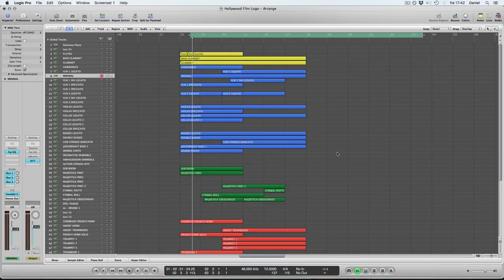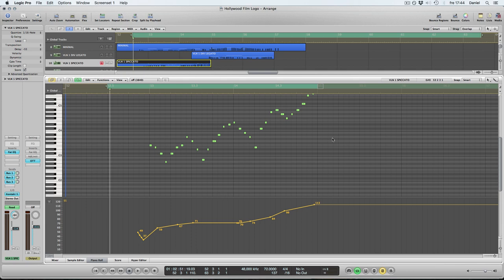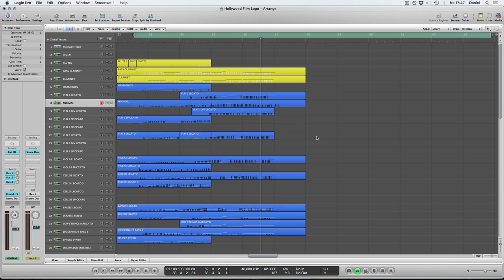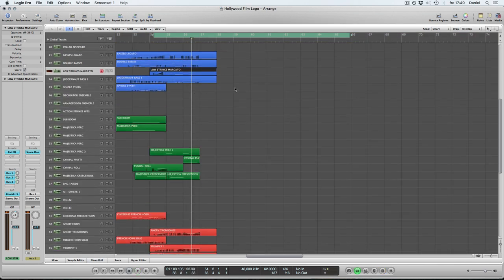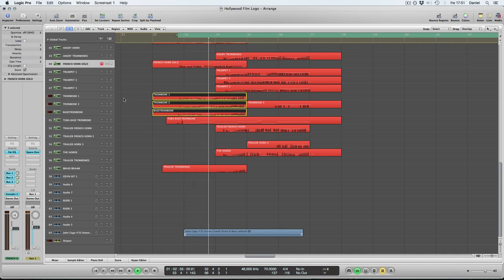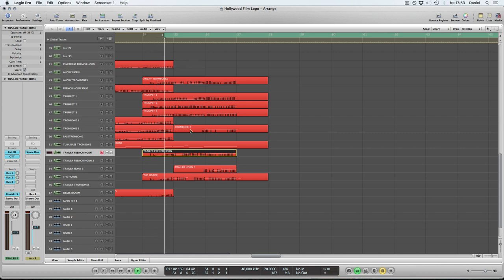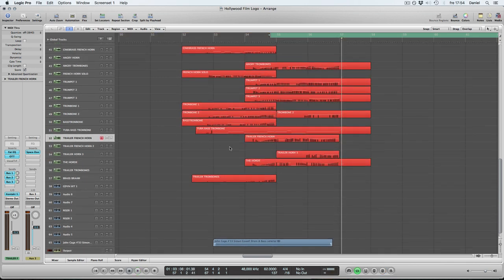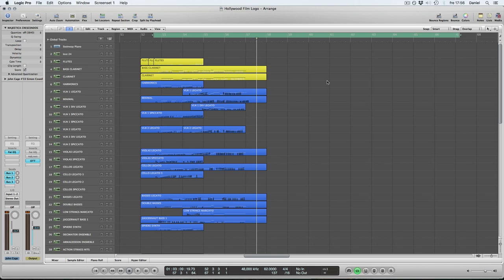Hollywood Film Logo (Classic Orchestral) - Walkthrough Video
Hi everyone,

Here's another short walkthrough video, this time of a track I did for a film logo.

Here's the link to the film logo with the music - goo.gl/ZbhqJY